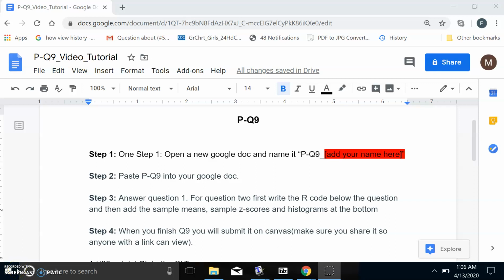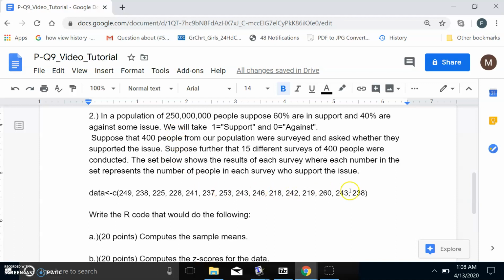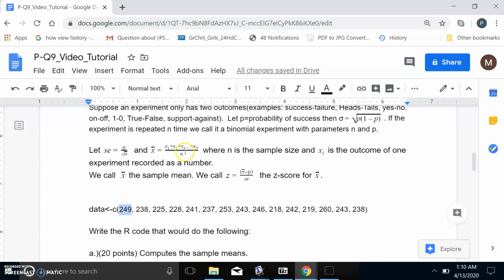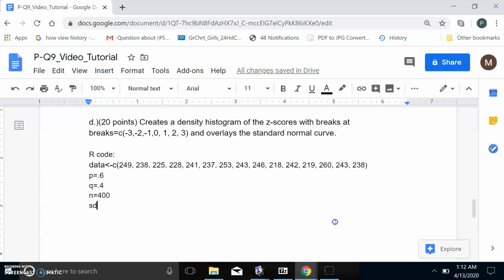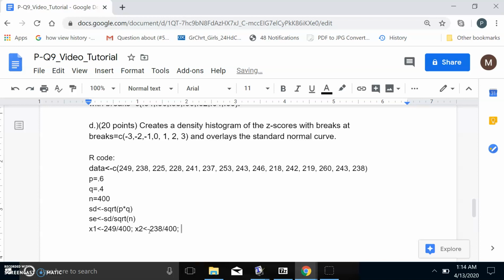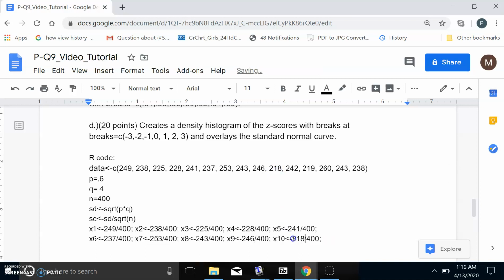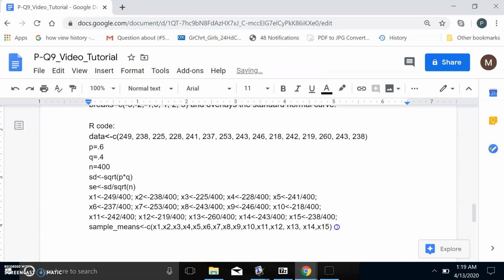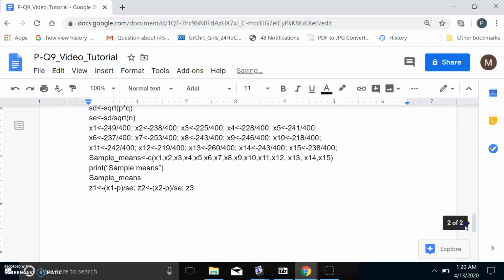P-Q9_Video_Tutorial_Part_1_Math_115